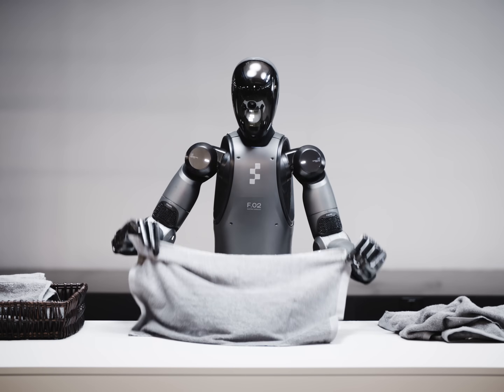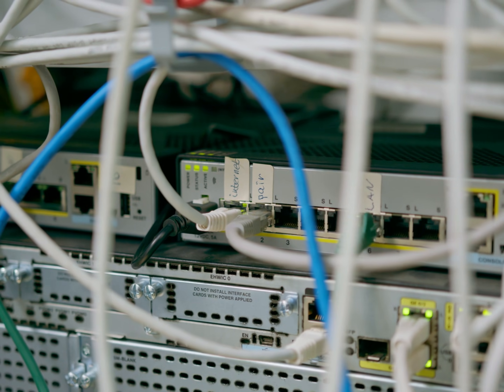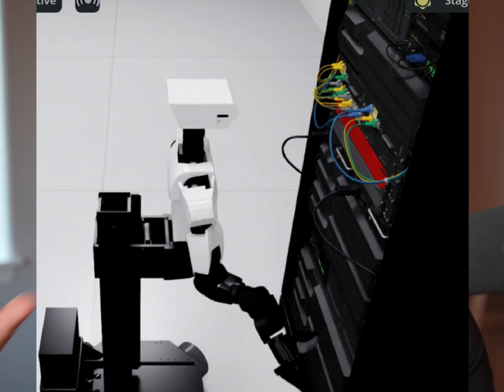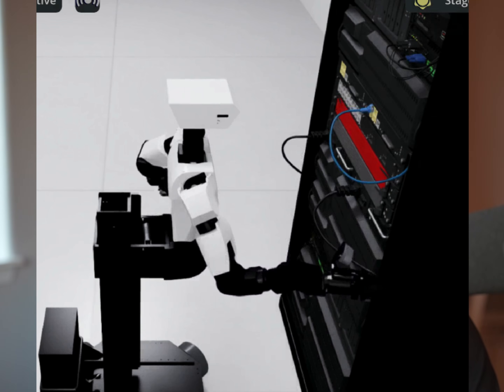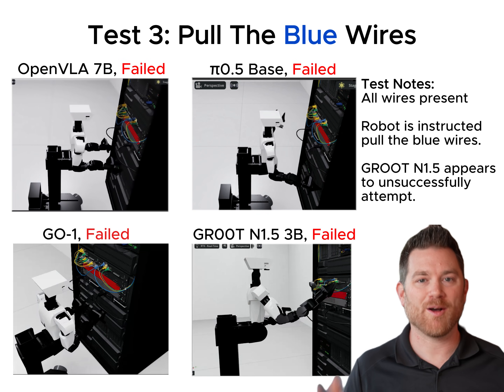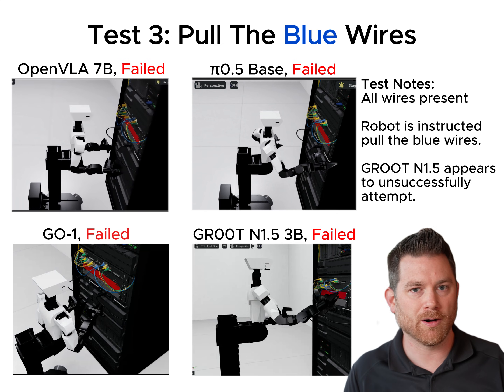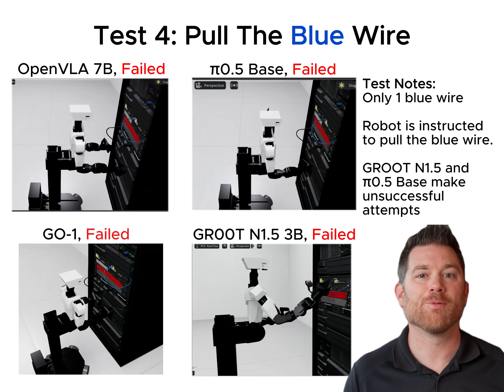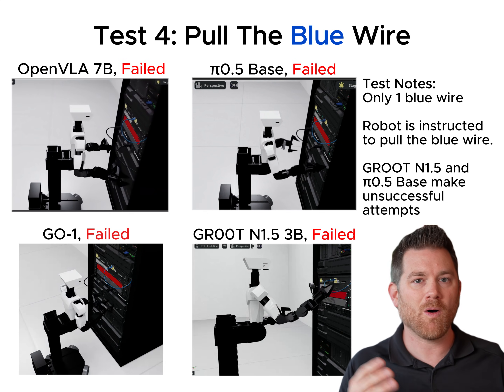I Tested 4 Generalist VLAs… And a Single Task Stumped Them All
Can generalist Vision-Language-Action models unplug a simple blue wire from a server rack?
Today I put four popular generalist VLAs to the test — OpenVLA 7B, GR00T-N1.5-3B, π0.5 Base, and GO-1 — inside a controlled simulation. No post-training. No fine-tuning. Just raw, out-of-the-box generalization.

These models are trained to understand scenes, interpret language, and output actions across a wide range of environments… but how do they handle a real-world-style task like unplugging a cable?

Spoiler: folding laundry and making coffee might be easier than handling server racks.

In this video, I walk through four test scenes involving blue cables — two cables, one cable, “unplug,” “pull” — and all four models fail every single scenario.

But that’s exactly what makes this experiment interesting: it shows where generalist VLAs shine, and where they still need domain adaptation, simulation data, or post-training to succeed.

Next week, I’ll be testing more advanced models and adding targeted post-training to see what it actually takes to build a reliable VLA for data-center-style manipulation.